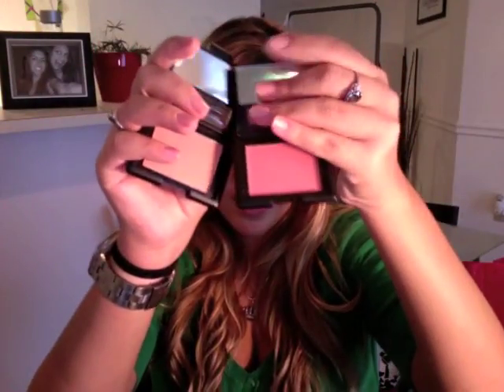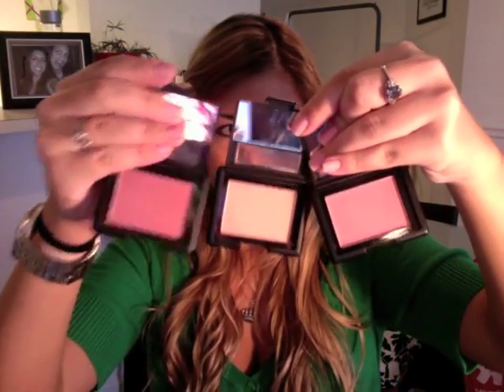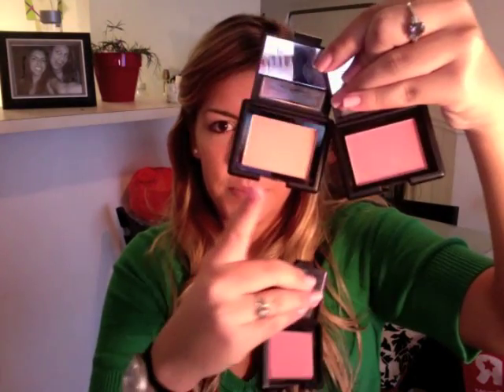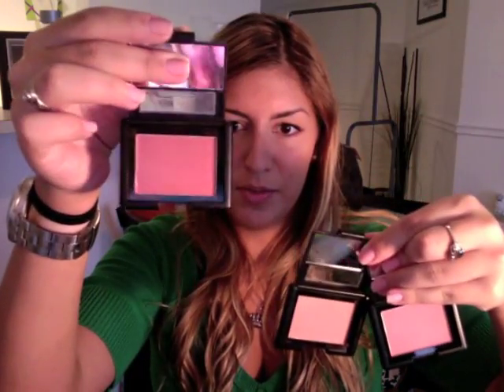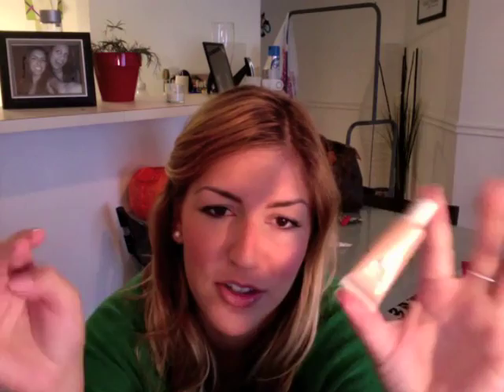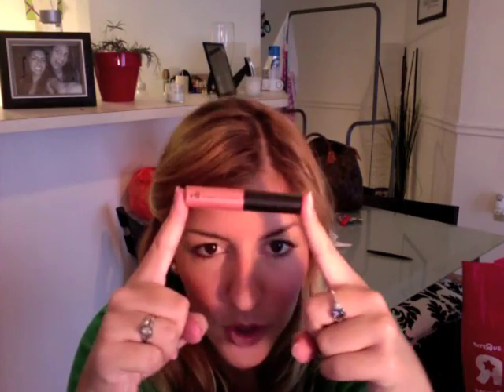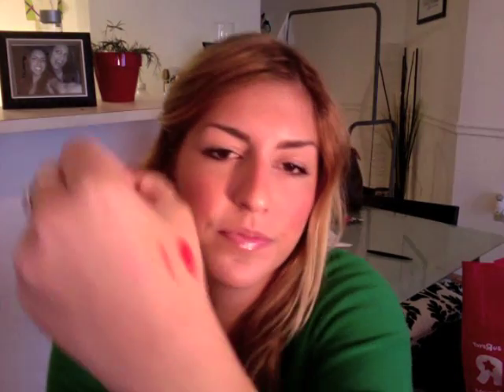Another ELF review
My thoughts and opinion.

I need to some redhead tips please!